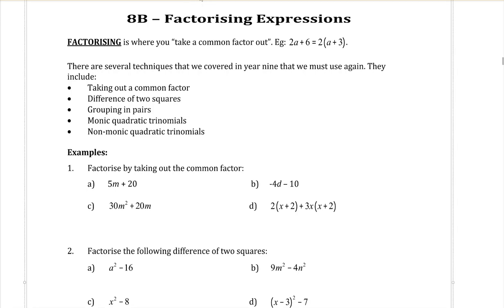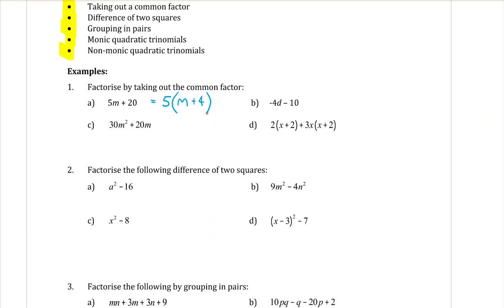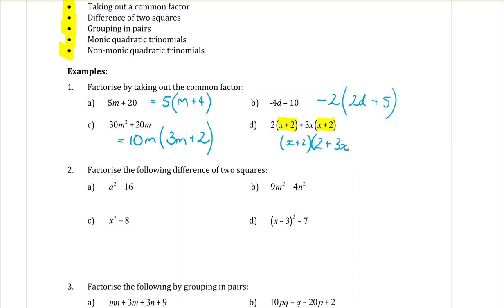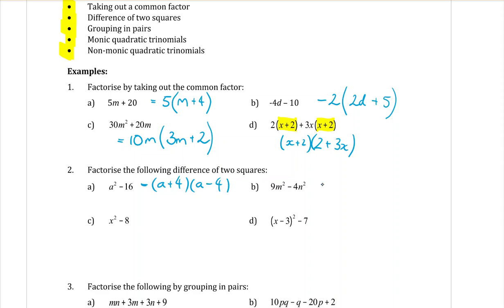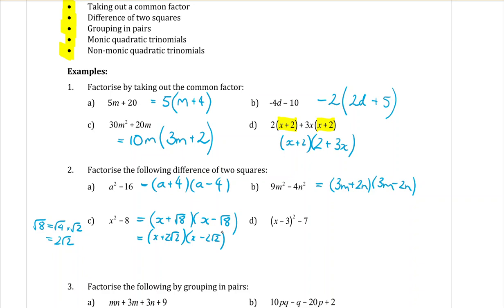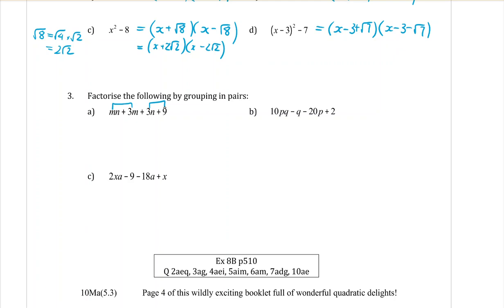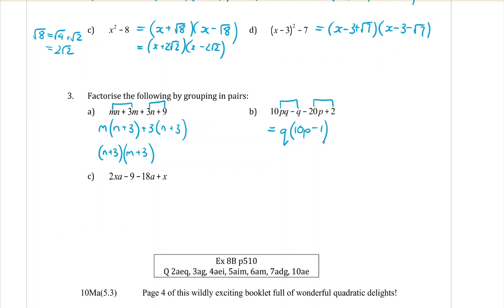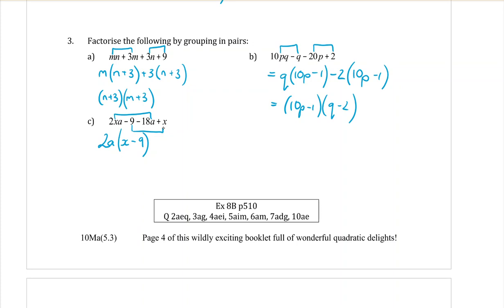Year 10 5.3 Quadratics 2 - Factorising